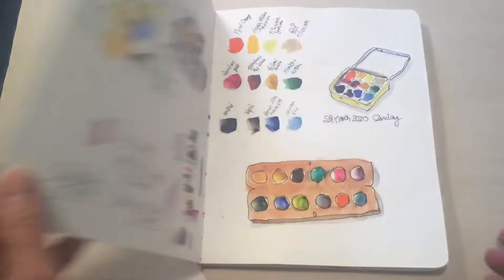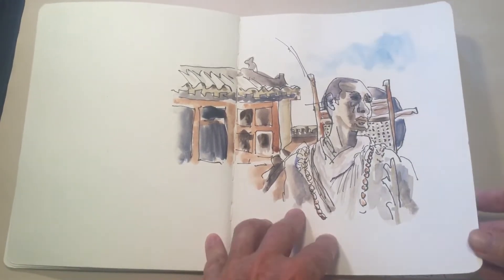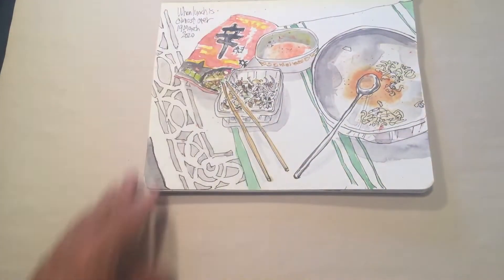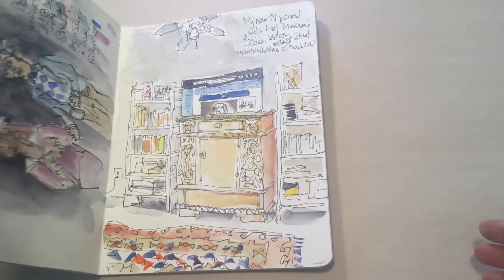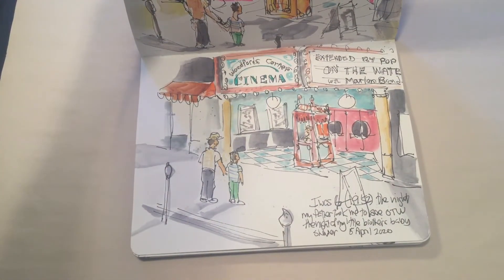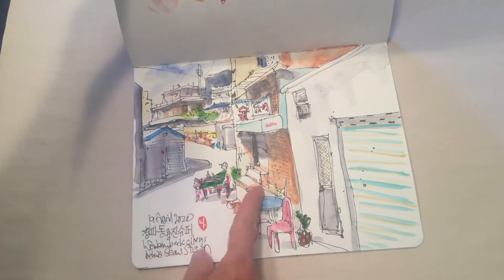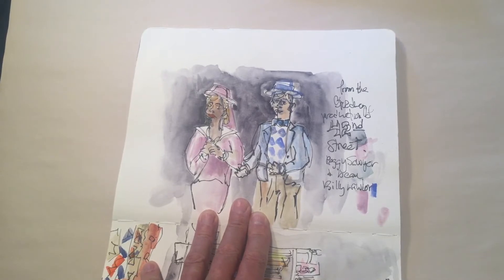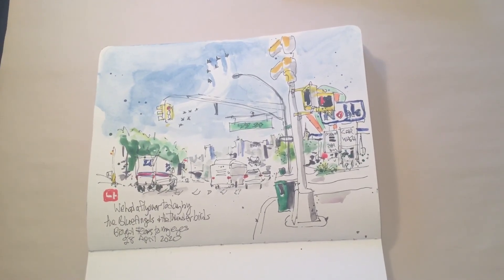May 26, 2020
Sketchbook update May 2020